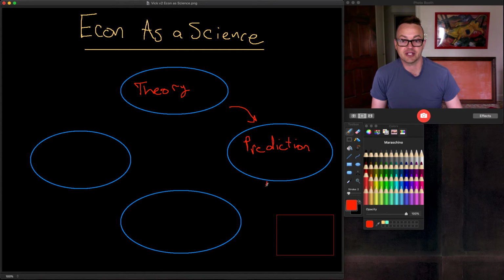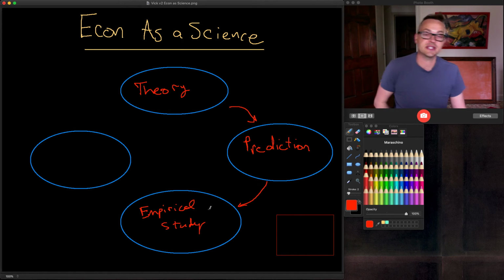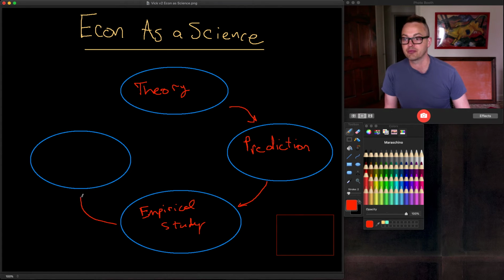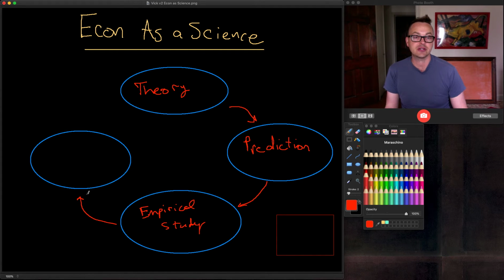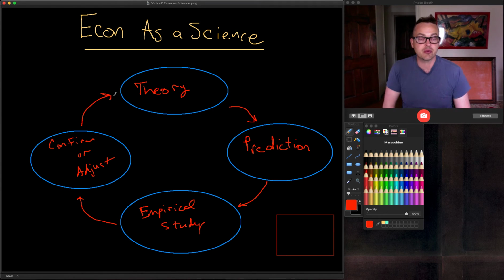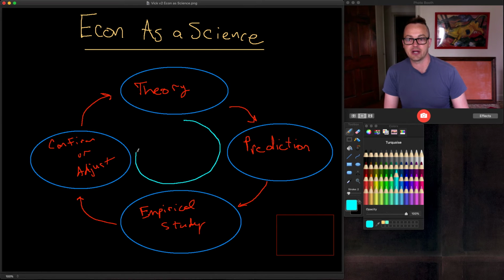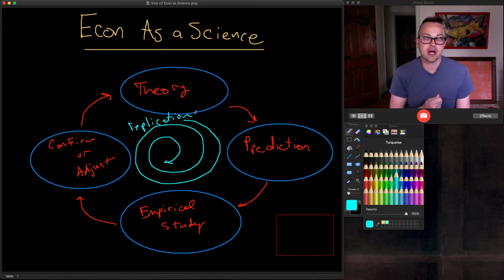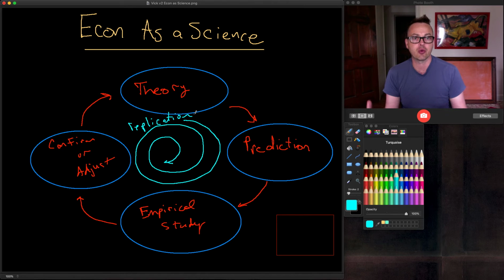Intro: Approaching Economics as a Science.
Dr. Vick lays out a basic conceptualization of the scientific method and how it could be applied to the study of economics. The role of established theory and modeling can inform making testable hypotheses. Predictions are tested with empirical data and results are used to inform theoretical models. Science is a community endeavor, so replication is key to introducing new views, questioning old assumptions, and identifying new applications.